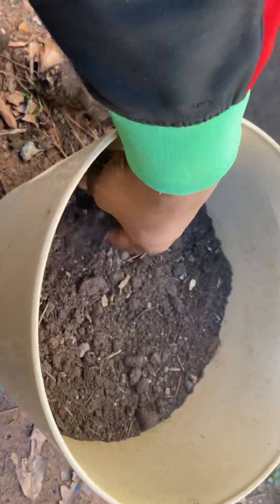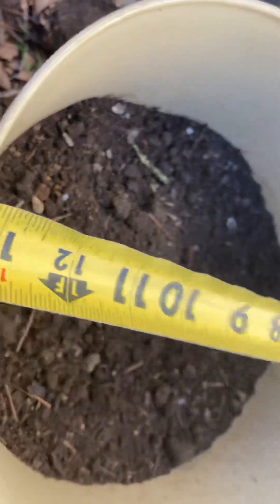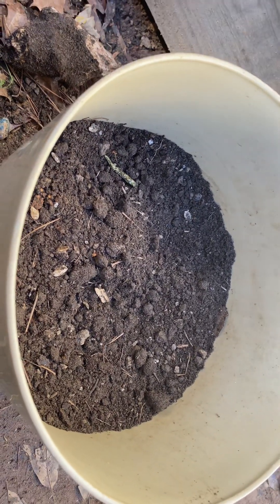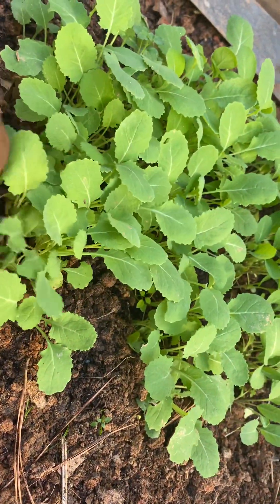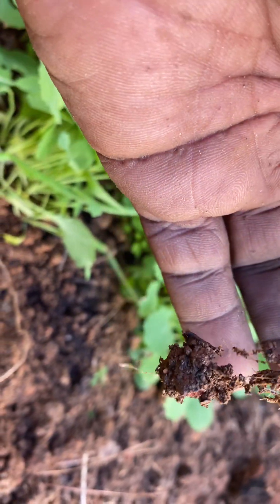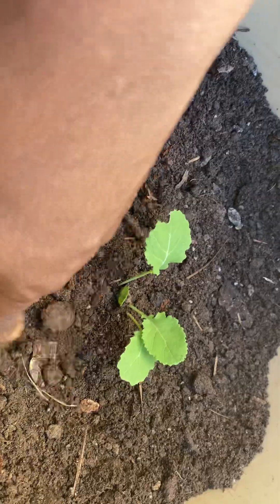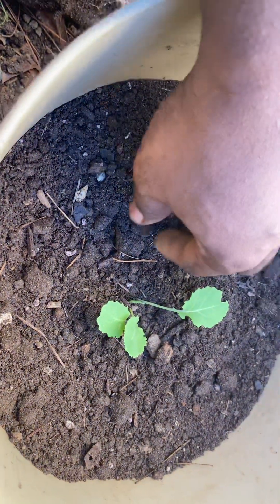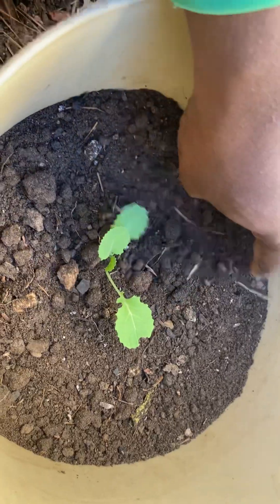How to remove and transplant a cabbage seedling in container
How to remove and transplant cabbage in container.